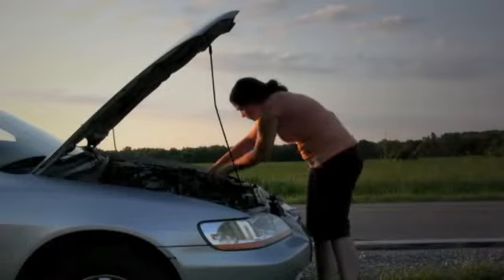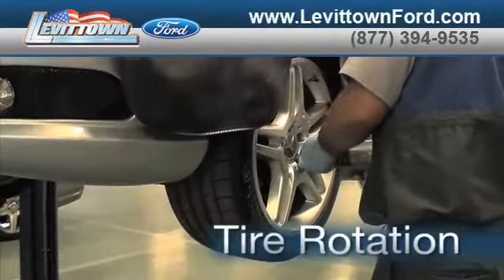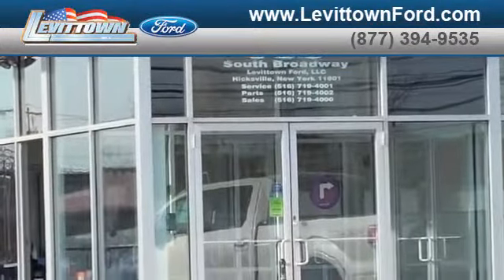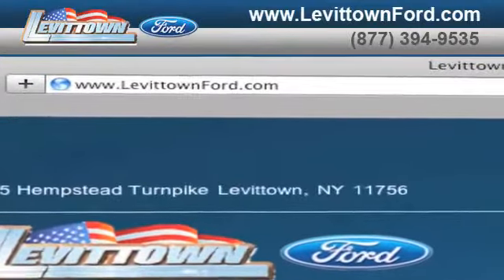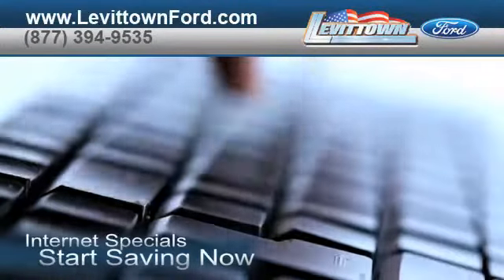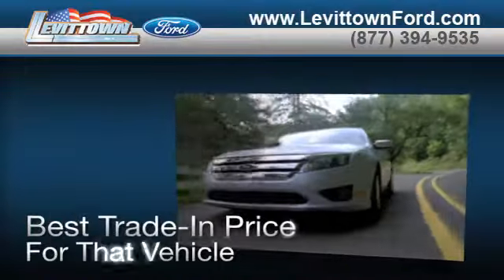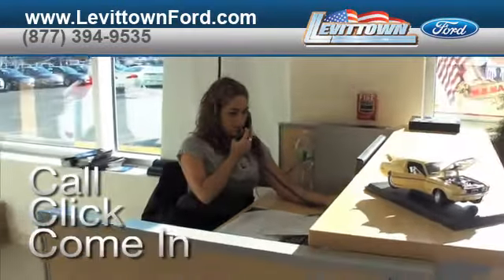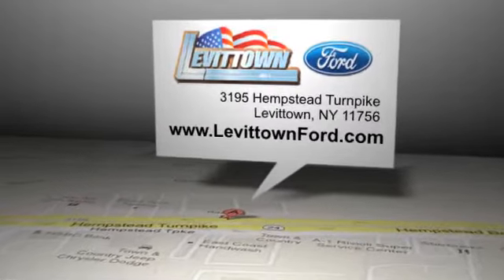Ford Windshield Wiper Blades - Service Center Levittown, NY 11756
Levittown Ford, located in Levittown, NY near Nassau County, NY, not only has a great sales department but we have an amazing auto repair shop. Levittown Ford has the expertise you need whether you need tire repair or an oil change. Levittown Ford is located at 3195 Hempstead Turnpike Levittown, NY 11756, conveniently located for those in Levittown, NY or Queens, NY.